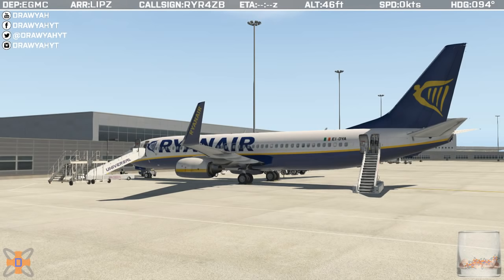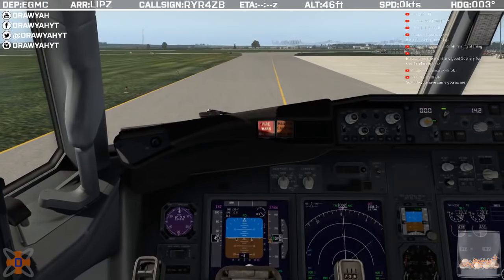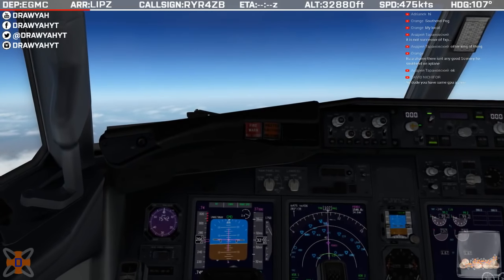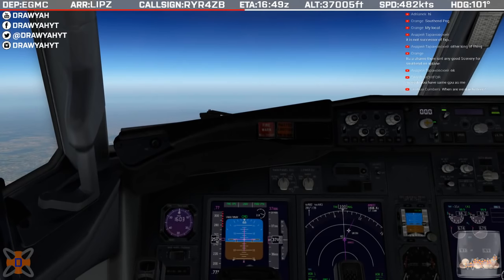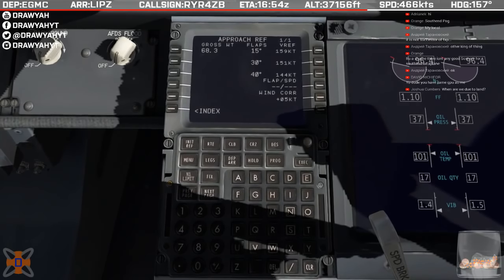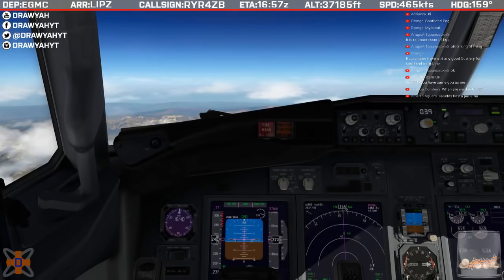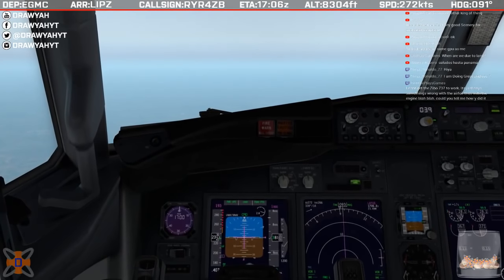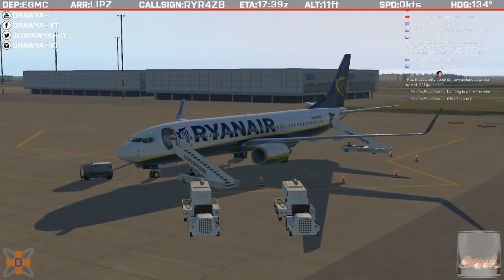TFDi Design PACX! ZIBO 737 Ryanair - London Southend to Venice Marco Polo｜Drawyah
The return leg of my morning stream, once again we take up PACX and head south to Venice! Trying out more of the features that are included in the add-on, we push it to its limits while X-Plane throws everything at me from tough weather spikes to an airport that never appears...

The Hardware:
- Windows 10 Professional
- 6th Generation Intel® Core™ i7 6700K Processor
- 16 GB RAM